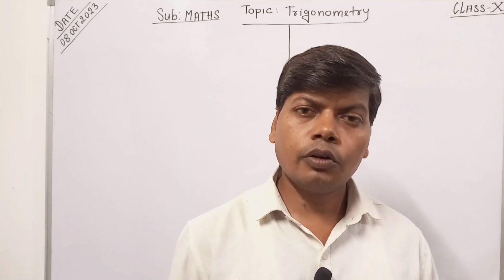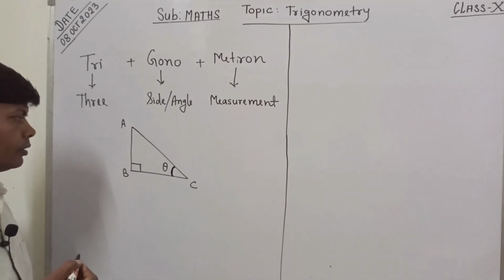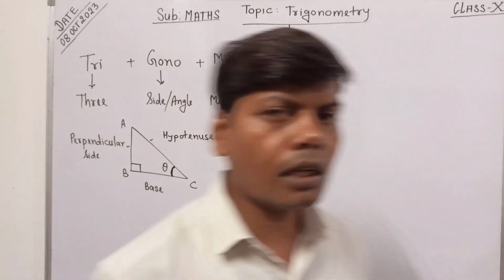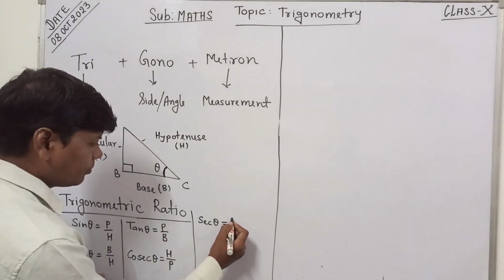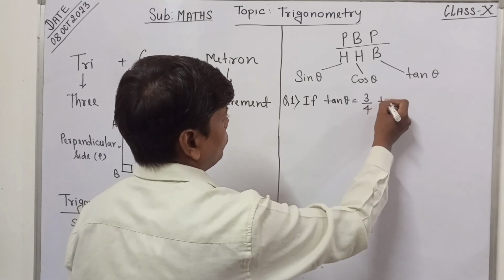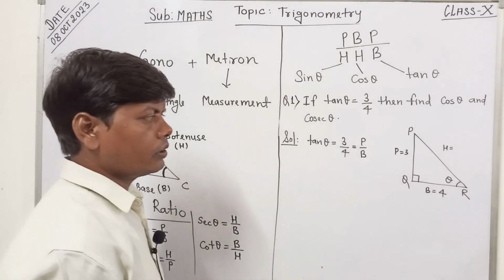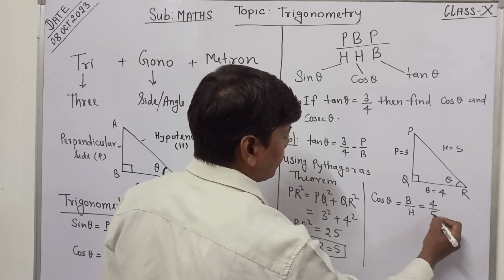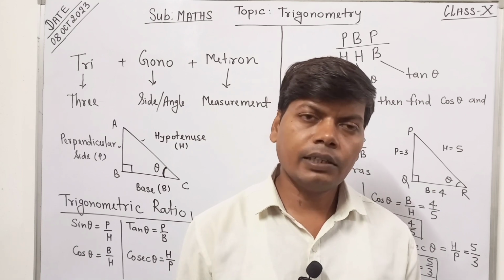Trigonometry: Lecture 1 Introduction to trigonometry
Trigonometry के प्रश्नो को  Solve  करने की सबसे आसान विधि